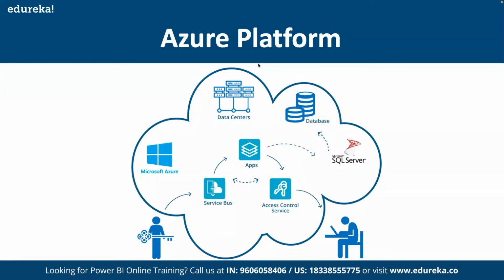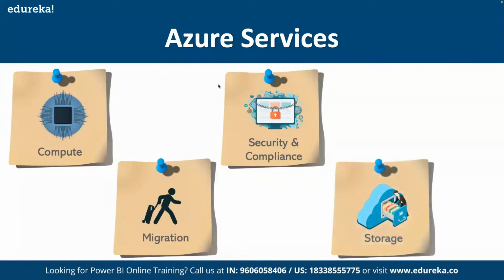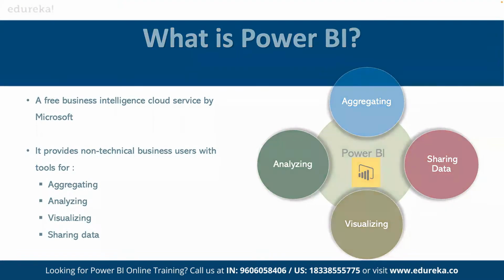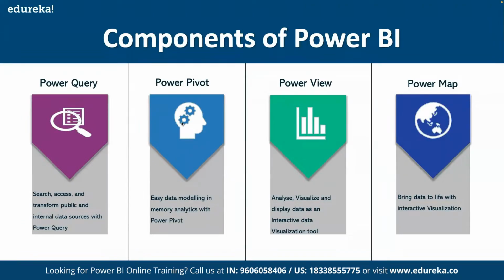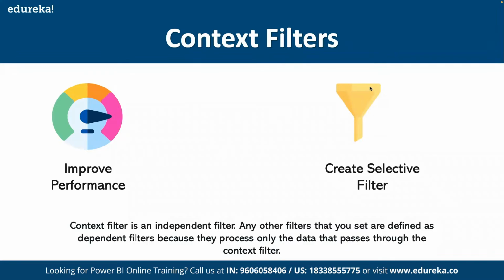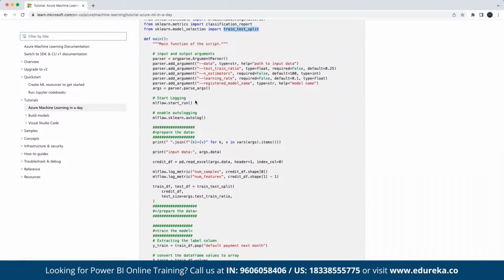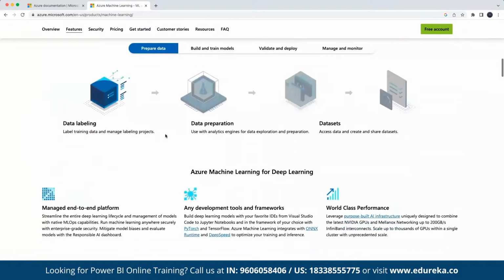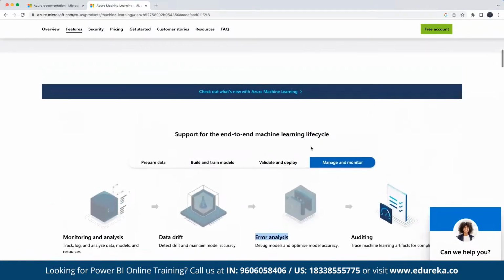Power BI Azure Tutorial in 60 Minutes | Power BI Integration with Azure | PowerBI | Edureka Rewind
This Edureka "Power BI Azure Integration" video will help you to understand the value brought by the integration of the Azure Machine Learning Studio into Power BI Desktop and how it provides a powerful tool for transforming data and using Machine Learning models to process your data before laying analytics on top of it using Power BI.